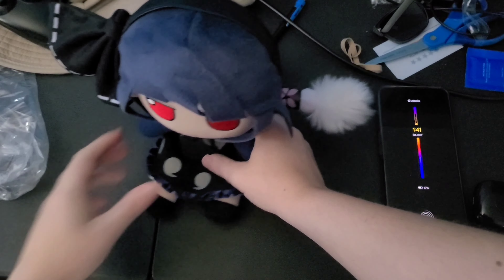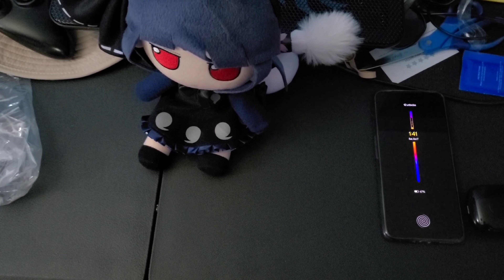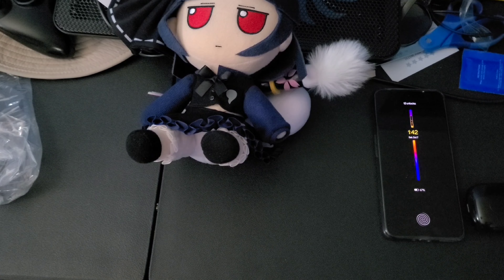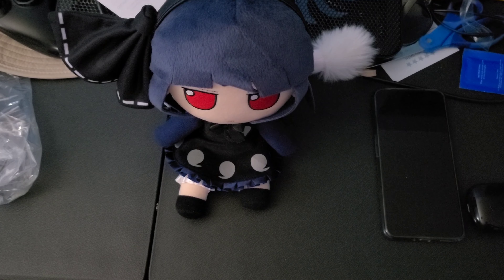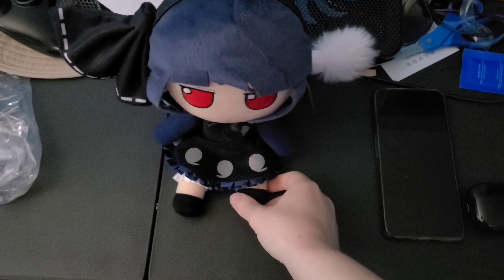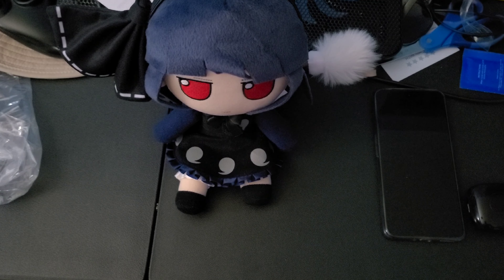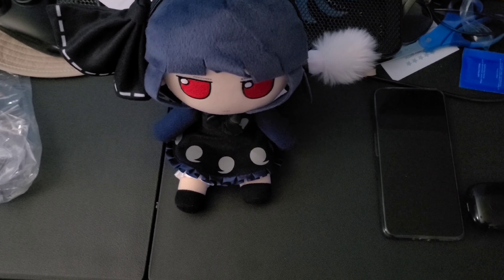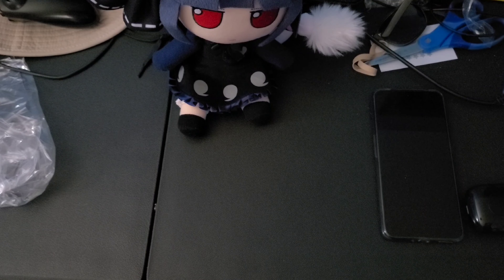Fumo Review.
Here's the video people have been waiting for, something different than what I usually do on my channel...a review of my Youmu Fumo.
Once again,  all music used in this video isn't mine.